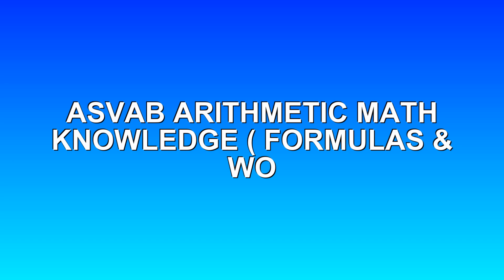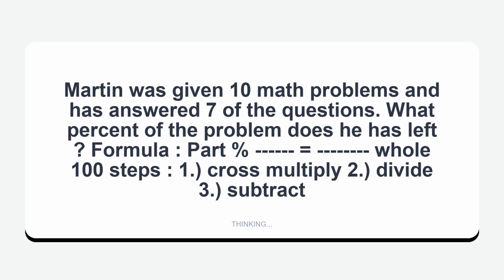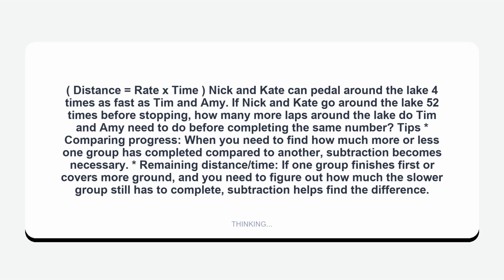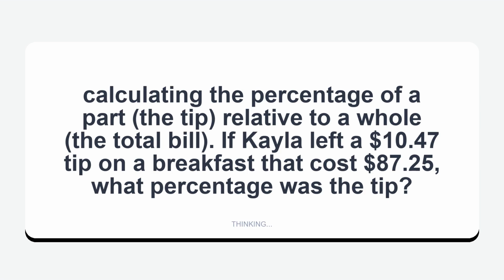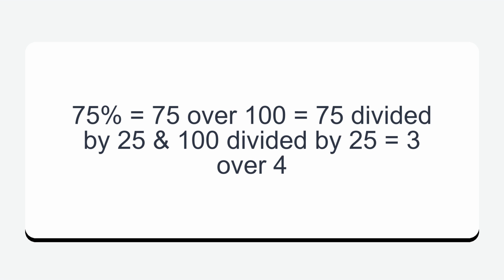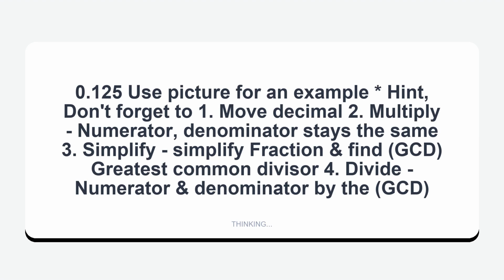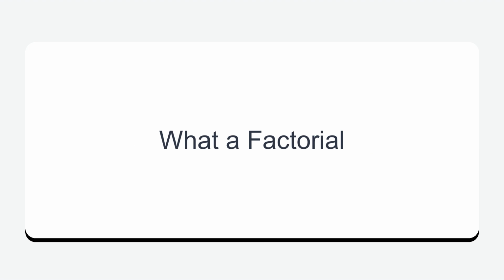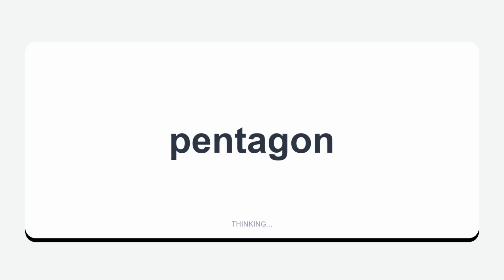Master the 2026 ASVAB Arithmetic and Math Knowledge Sections with These Essential Formulas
Get the quizzes, packages, and cheat sheets you need to study with confidence Master the 2026 ASVAB Arithmetic and Math Knowledge Sections with These Essential Formulas

If you are aiming for a top score on the 2026 ASVAB, the Arithmetic Reasoning and Math Knowledge sections are where you can truly separate yourself from the pack. Many test-takers struggle because they try to memorize every single problem rather than understanding the underlying mathematical concepts and shortcuts. In this video, we break down the most frequently tested math formulas and word problem structures you will face on the exam this year.

We cover everything from basic algebra and geometry to complex rate, time, and distance problems that consistently trip up applicants. By learning how to identify the type of question being asked within seconds, you save precious time and reduce the likelihood of careless mistakes. Whether you are aiming for a specific MOS that requires a high GT score or you just want to ensure your enlistment process goes smoothly, mastering these foundational math principles is your best strategy.

We understand that studying for the military entrance exam can feel overwhelming, especially when balancing work or school. If you are looking for more structured guidance, we provide comprehensive study resources, personalized tutoring services, and proven test-prep strategies designed to help you hit your target AFQT score on your first attempt. Check the links below to access our full 2026 study modules and join a community of test-takers achieving their goals.

Practice consistently, apply these formulas, and watch your practice test scores climb. Do not just study harder; study smarter by focusing on the patterns that the ASVAB examiners use every single year. Make sure to save this video to your study playlist and re-watch the sections where you feel the most challenged. Your future career starts with the score you earn today.